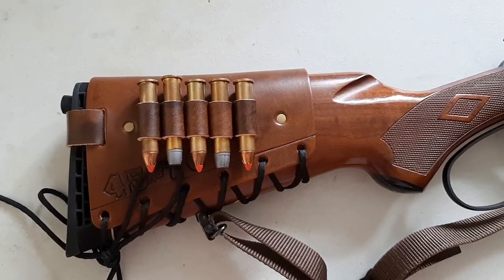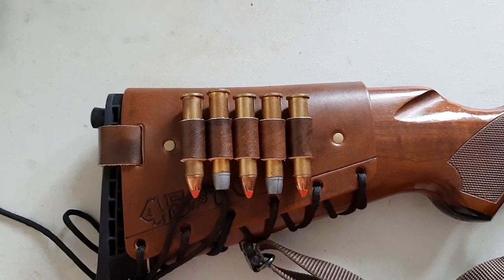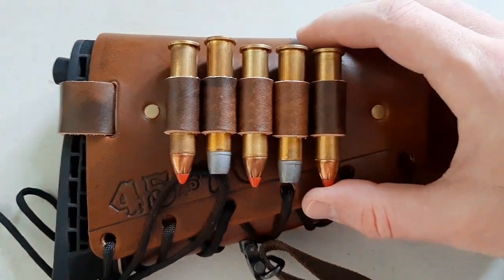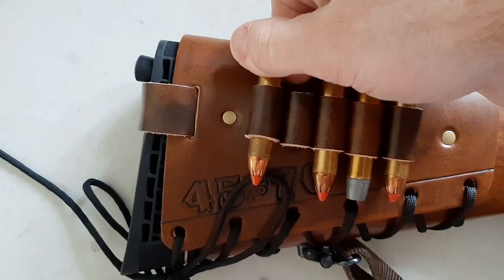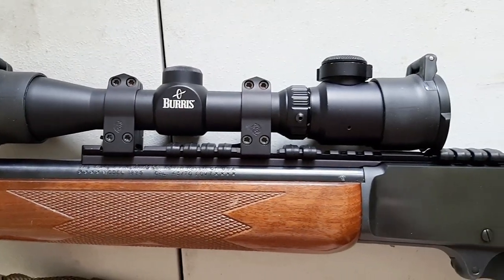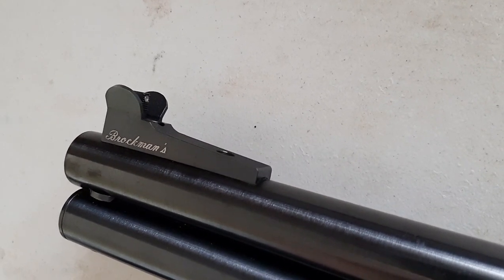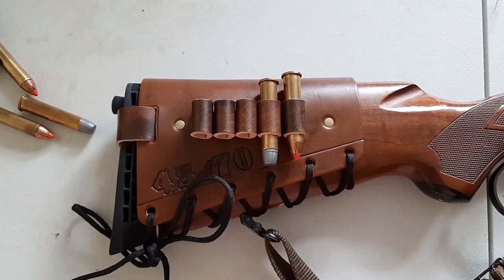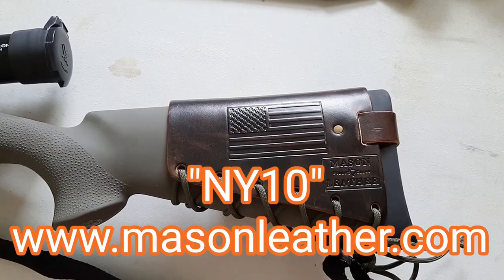Mason Leather 45-70 Cartridge Cuff